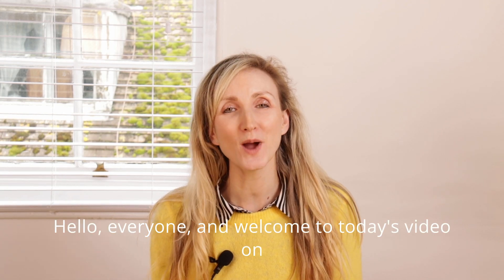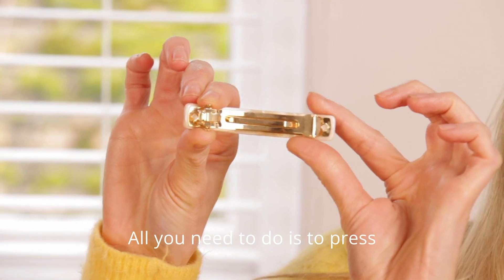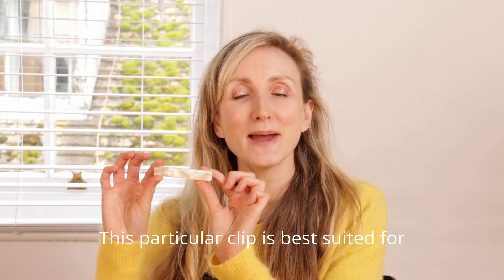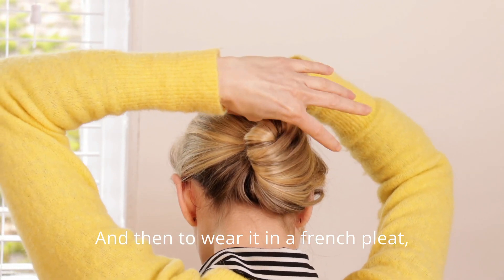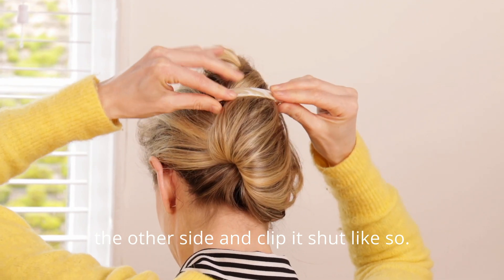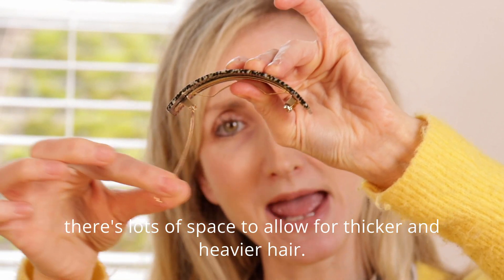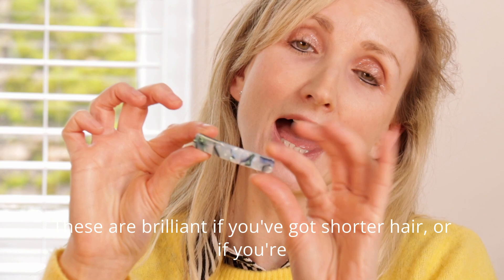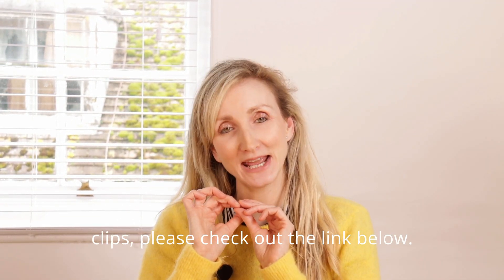How do you wear a French Barrette clip? | Hair Tutorial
We often get asked, 'how do you wear a French barrette clip' or 'how do you style a French barrette?' so in this video our Customer Care manager demonstrates how to use barrette clips and the best barrette clips for all hair types. Barrettes are a non-damaging hair accessory that are a much better alternative to hair ties, they are very versatile and easy to style.